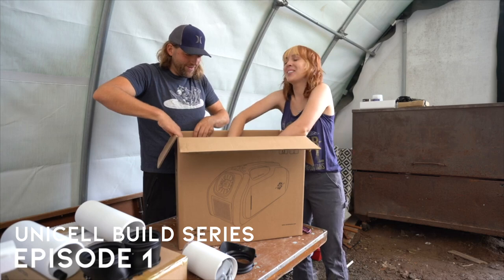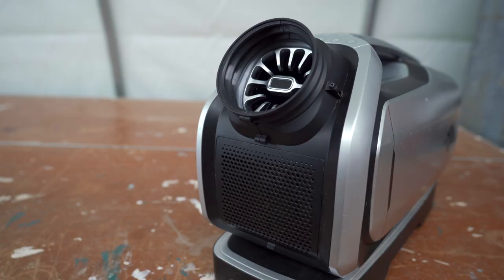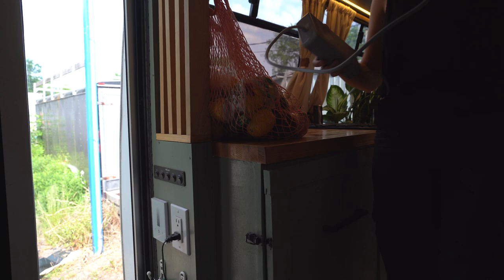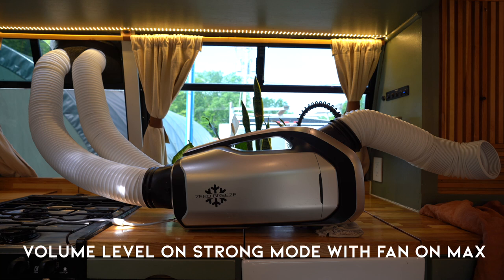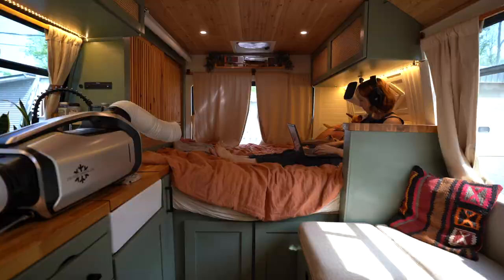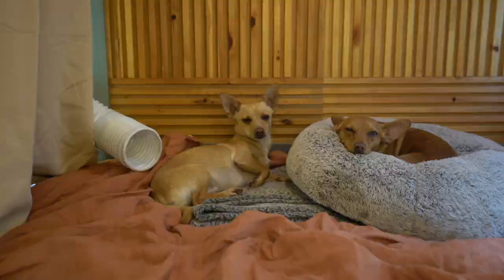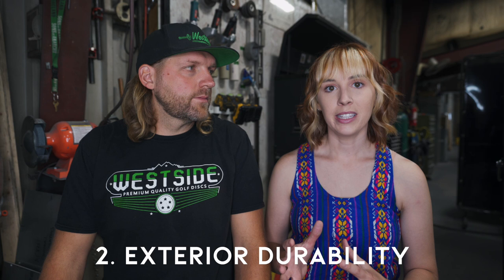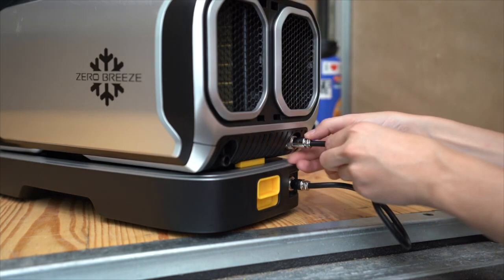Zero Breeze Air Conditioner 1 Year Review - Zero Installation Off-Grid AC Solution for Bus Builds?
Hello! We’re Savannah & Drew and welcome to Our Way to Roam!